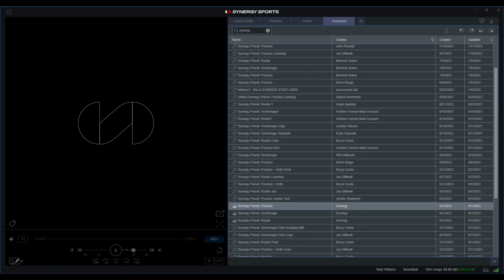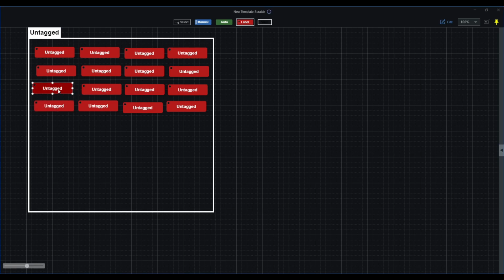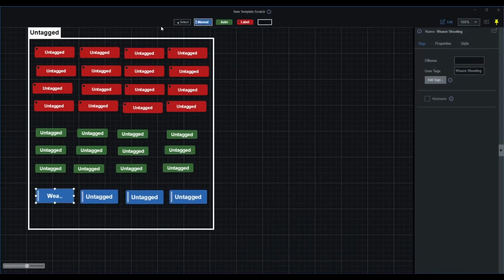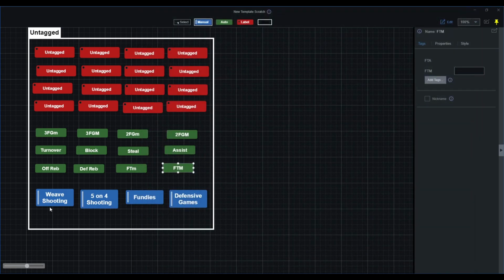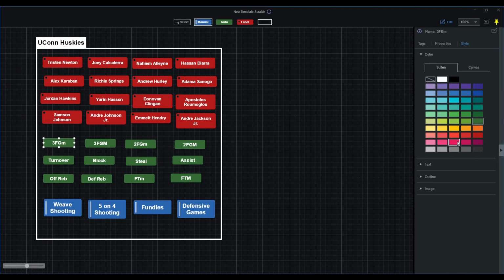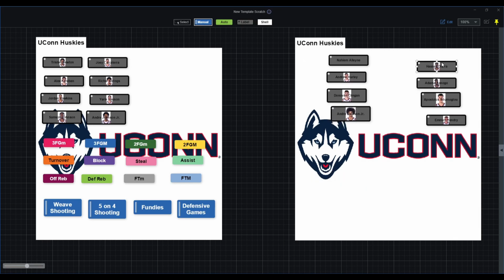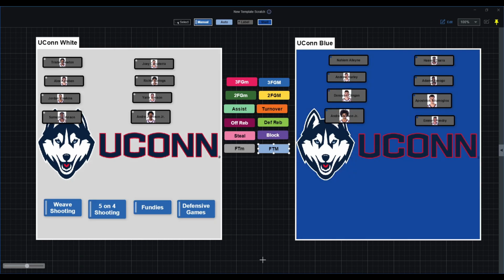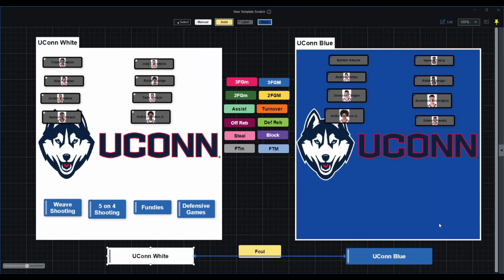Creating Your Own Custom Tagging Templates from Scratch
In this video we show you how you can build and customize your own custom tagging template fro practice and scrimmage from the ground up, and some best practices to follow when doing so.

If you are a High School coach and want more information on our products, use the link below to reach out to a Synergy representative

Chapters:
00:00 Intro
00:19 Synergy Preset Tagging Templates
01:06 Creating a New Tagging Template for Practice
01:45 Adding Buttons To Your Template
05:03 Assigning Drill Tags to Manual Buttons
07:02 Assigning Event Tags to Auto Buttons
08:22 Assigning Player Tags to Label Buttons
10:42 Assigning Team Tag to Shells
11:08 Stylizing Your Templates Appearance
11:49 Adding Images To Your Template
13:44 Creating a Template For Scrimmage
16:42 Using Manual Buttons to Tag Possession
18:35 Exclusively Linking Manual Buttons
19:58 Outro